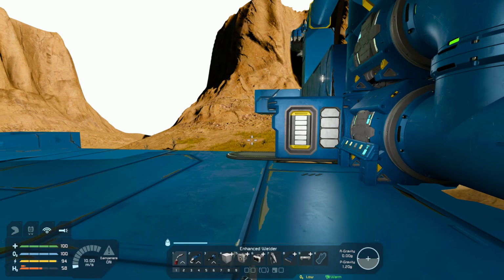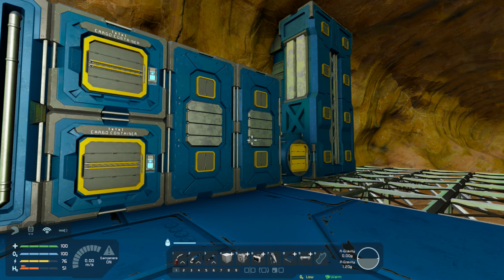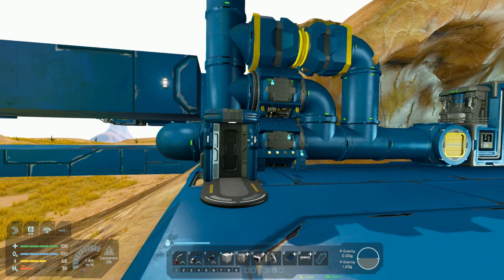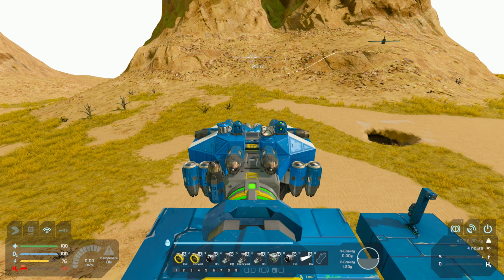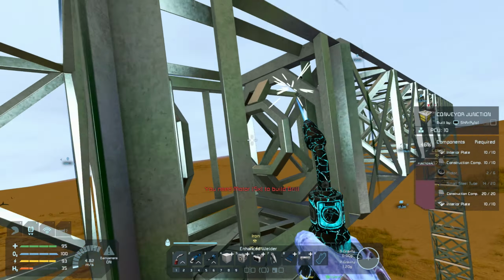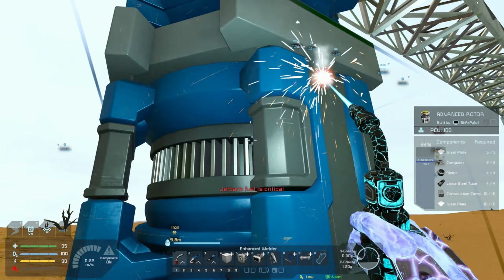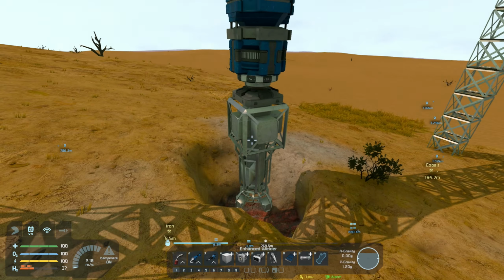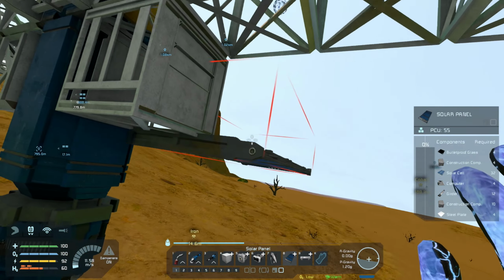Easy Drilling Platform S2E07 - Space Engineers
A Space Engineers Survival Playthrough Designed and Set-up to teach YOU Everything you need to know about Drones, Missiles & Automation in the "Vanilla Aspect" and Especially How Easy it can be to Survive when you have Drones for Friends ;)... In saying that I have Heavily Customised this Solar System and Save using SSG as well as installing MANY Quality Of Life Mods (Q.O.L.) and some extra Mods like M.E.S. for Enemies and Fun.

This Season is going to be PACKED full of all my Creations in Action with walk-throughs & guides throughout, specifically so you can join along or Start Your Own World... Including, How they work, What their purpose is and Why 'this method'...

🤖I have the goal to release 2 NEW Survival Videos per week, to begin with...
Possibly every Monday and Thursday (what do you think?)

☎️ Head on over to My DISCORD now and post your builds, tests and thoughts and even chat live with me... Hope to see you there...! ☢️

Join Sharpy1o1 Games to get access to Perks... Ship/Drone/Base Designs, Game Save Files, 1 on 1 Teaching with me and HEAPS MORE:

🍫Notes...
I learnt a lot while recording this episode in terms of how to record in ways that is better engaging to the viewers with less 'Umms' & 'Ahhs' and I will try to implement these methods in my upcoming Vid's/Posts

I Currently have 600+ Hours of in-game Space Engineers play, weather if I'm building and testing my designs or actually playing a survival game, in saying that I play when I can, around work (Chef) and my 2 y/o Son. :)

I have HUGE plans for the future of this channel but I am still learning how to Edit Videos and Audio but I'm a fast learner and I'm picking it up well...

Any Comments and suggestions will be promptly replied and or applied in my videos... THX HEAPS :)